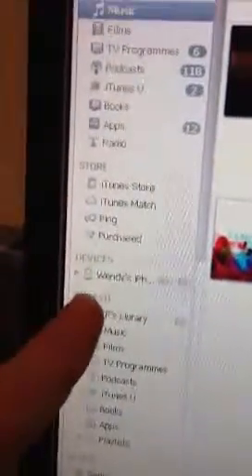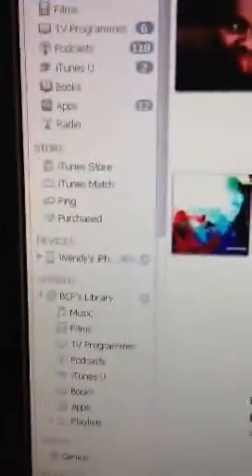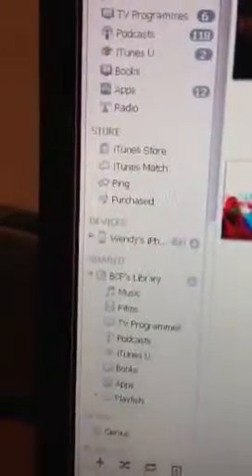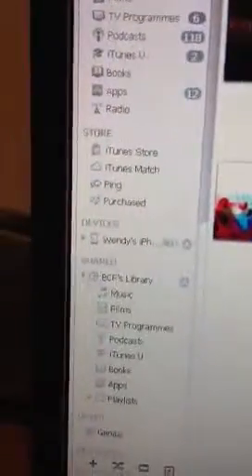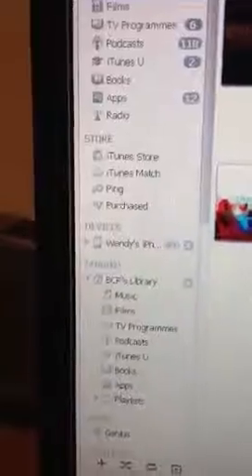iCloud problem sync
Problem sync